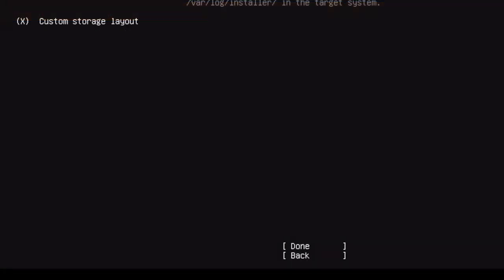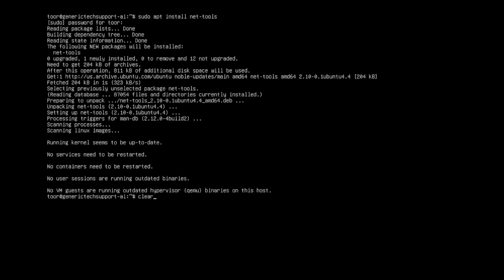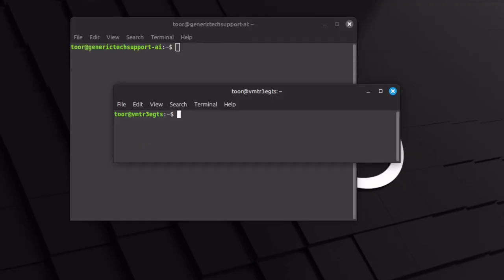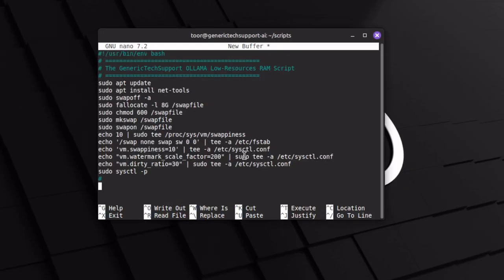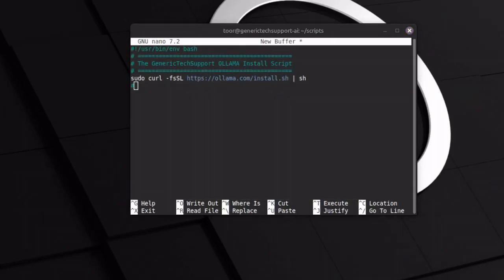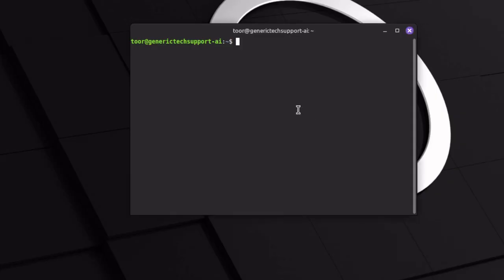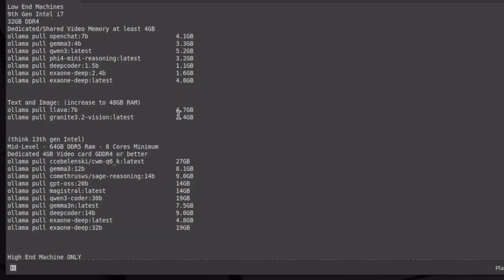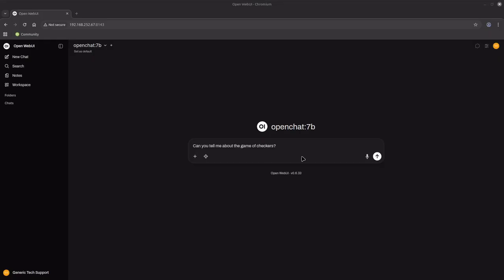How To Build a Local ChatGPT Server on Physical Hardware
We are going to install ollama Ai LLM Services on a Ubuntu Server.
1. Setup the server variables that require change
2. Setup the net-tools application on the server
3. install updates
4. configure the swapfile for low performing hardware
5. install ollama
6. Install a web portal
7. configure the firewall
8. setup the access to the webportal
9. review the llm configuration and hardware requirements to run it
10. test the configuration with a snappy question

In addition:
we review how to use nano
how to access the server with ssh
how to copy and paste into a text document
how to save the configurations
how to make a folder
some structure differences between the gui and nongui ubuntu
How to troubleshoot the web portal if it doesn't open.
Also, if you have issues with Chromium, try the vs the https as sometimes in chromium it complains about no script.

NOTE: Scripts are on the generictechsupport website

ALSO NOTE: The Gui version of Ubuntu, or Mint configuration of the Web portal is different than the headless server, i have an additional script for that combination, but that will not be released till next weeks followup video.